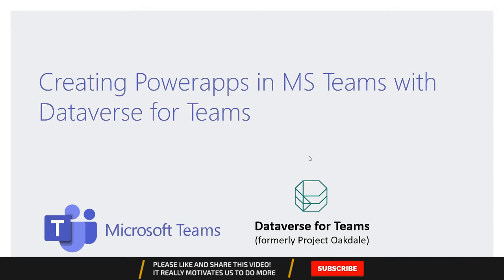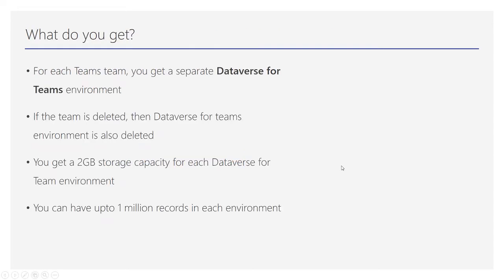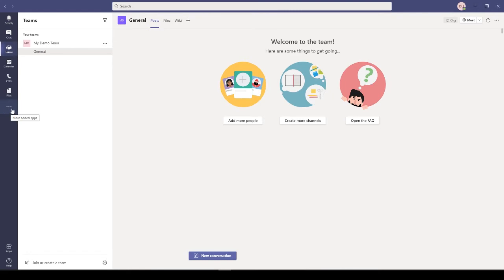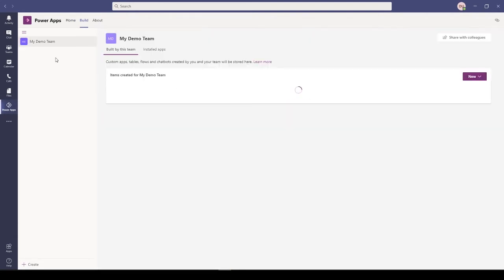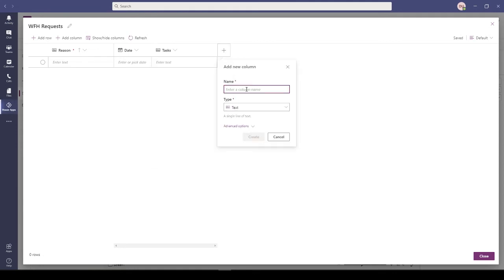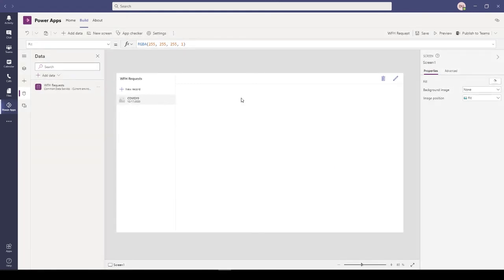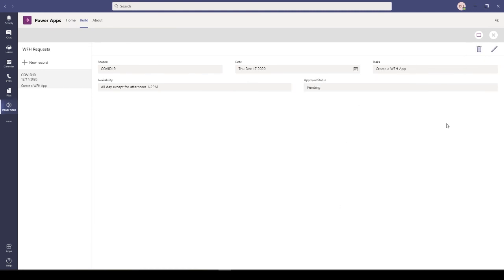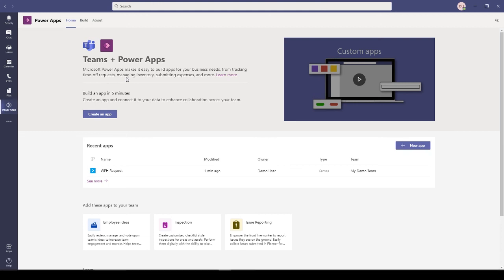Create an app in Microsoft Teams with Power Apps in minutes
In this video, You will see how anyone can now create an App directly inside Microsoft Teams using Power Apps to kickstart your efforts (without ever leaving teams).